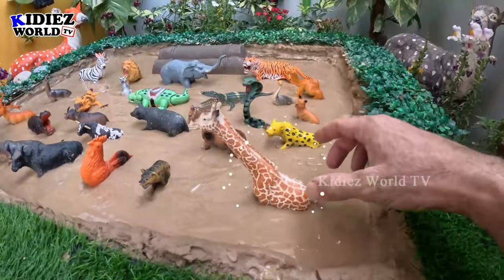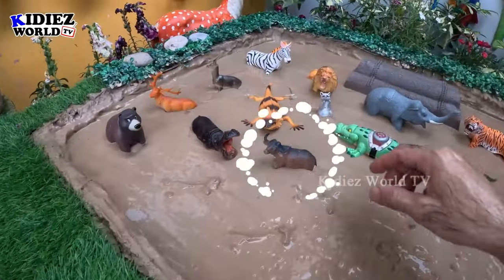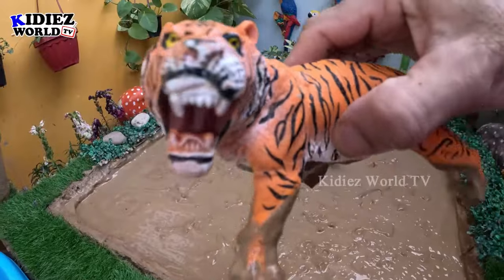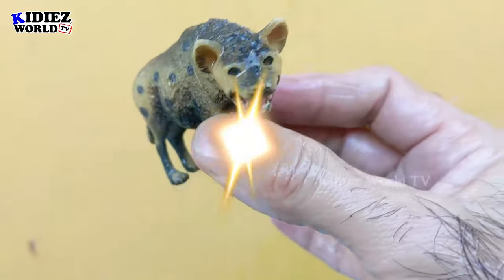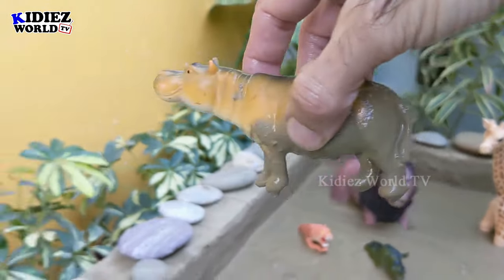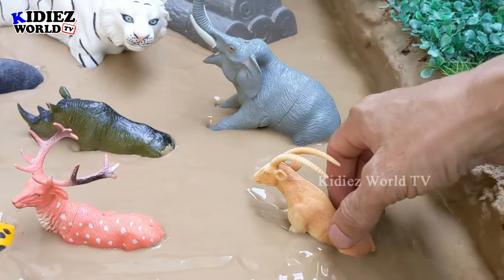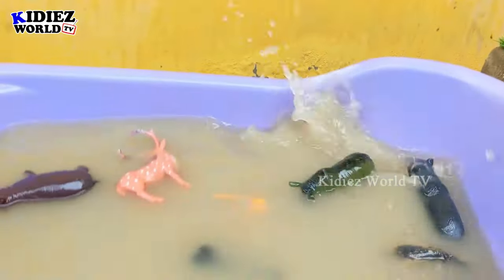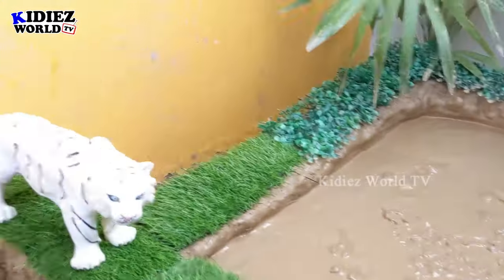Wild Jungle ADVENTURE Awaits! Learning Fun with Muddy Sandbox Animals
Get ready for a wild adventure in the heart of the jungle with Kidiez World TV! In this exciting and educational video, young explorers will dive into a muddy sandbox filled with incredible jungle animals. Kids will have a blast discovering fascinating jungle creatures, their sounds, and fun facts, all in a playful and engaging setting!

In this wild jungle adventure, kids will:

- Meet Amazing Jungle Animals: Encounter iconic jungle animals like the mighty lion, cheeky monkey, stealthy leopard, colorful parrot, curious snake, and many more! Each animal will be introduced with fun facts and unique sounds that bring the jungle to life.
- Discover the Muddy Sandbox World: In this hands-on adventure, our plastic jungle animals are hidden in mud. Kids will watch as each animal is carefully picked up, rinsed clean, and brought into the spotlight for a closer look!
- Learn Fun Facts and Sounds: As each jungle animal is revealed, kids will learn about their habitats, behaviors, and cool characteristics. From how a tiger prowls to the playful habits of monkeys, this video offers a fun and interactive way to learn.
- Engage in Hands-On Learning: The muddy sandbox setting is perfect for curious minds, inviting kids to feel like they’re part of an exciting jungle expedition as we search for animals, learn their names, and explore their traits.

This Kidiez World TV adventure combines the excitement of a treasure hunt with fun learning, making it ideal for kids interested in wildlife and nature. Perfect for preschool and elementary-aged kids, this video will inspire curiosity and wonder for the wild world!

Don’t miss out on this wild jungle adventure – join us now and bring the jungle right to your screen!